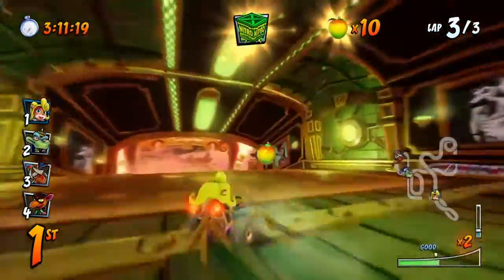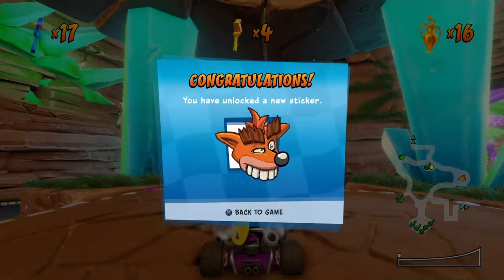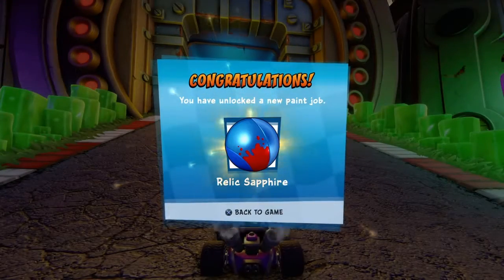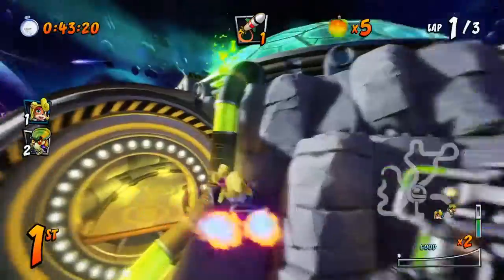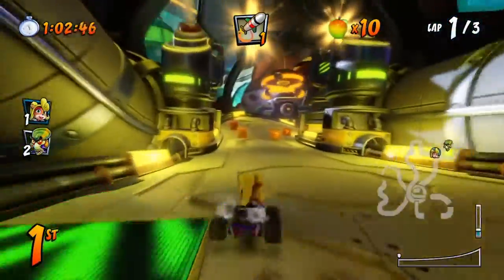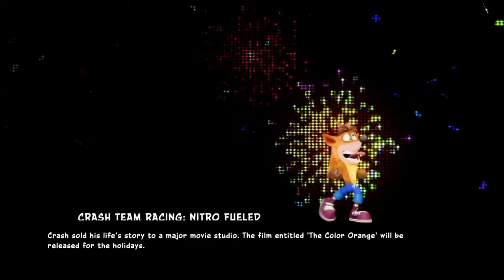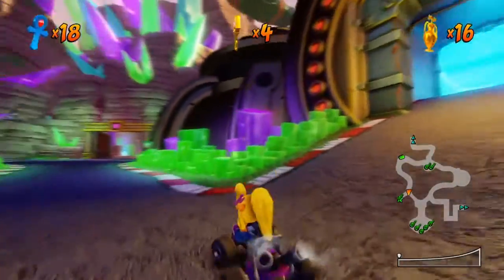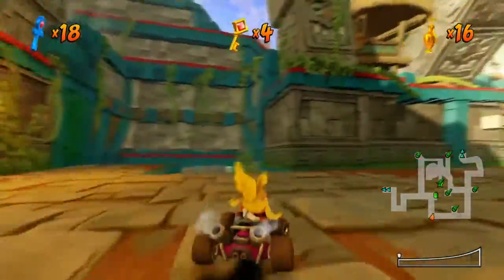Crash team racing nirto fueled walkthrough part 15 second oxide race finale